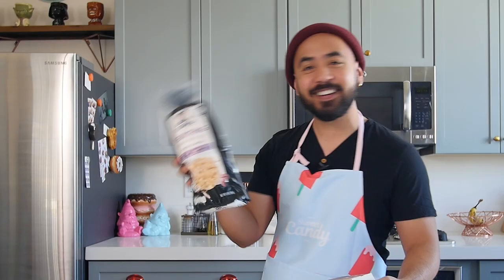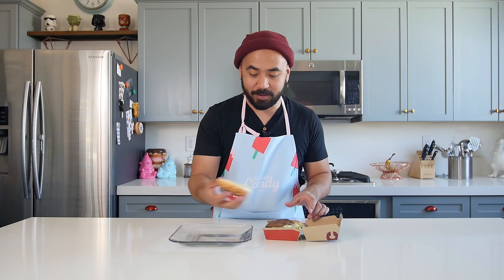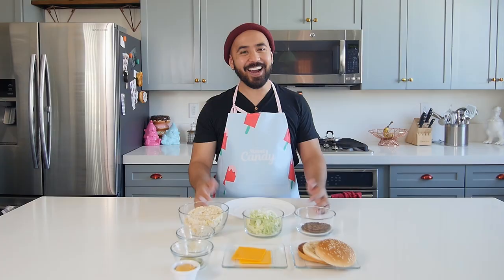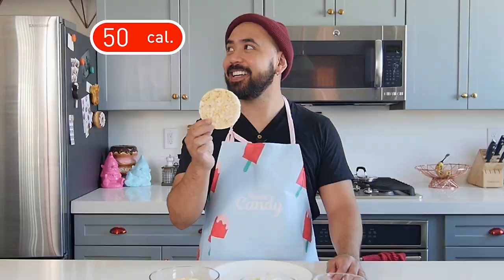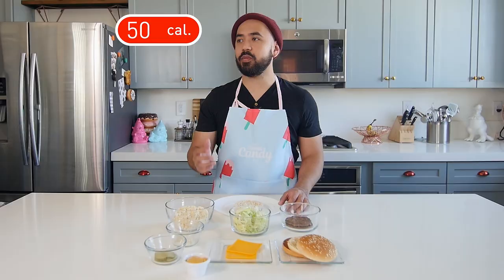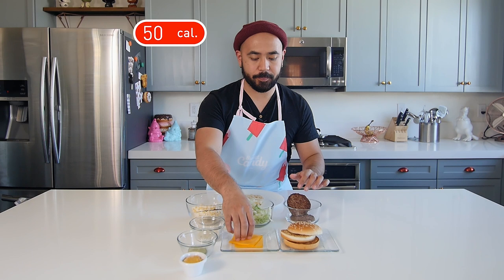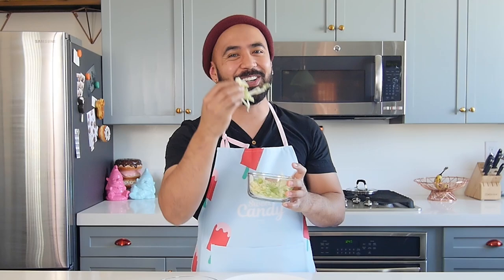DIY 100 Calorie Big Mac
On a strict diet but been craving a hamburger? Well here's a recipe for a Big Mac that is only 100 calories! (*warning* does not taste like Big Mac... or a hamburger... or anything but rice cakes...what did you expect? It's only 100 calories...)

This video was made on our 1 Day Turnaround series. Check it out for the behind the scenes and more!